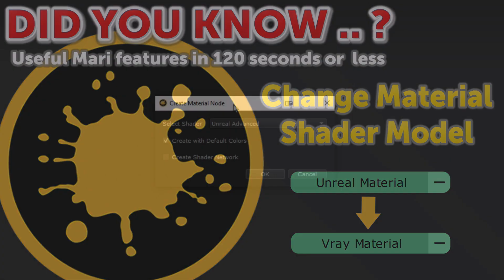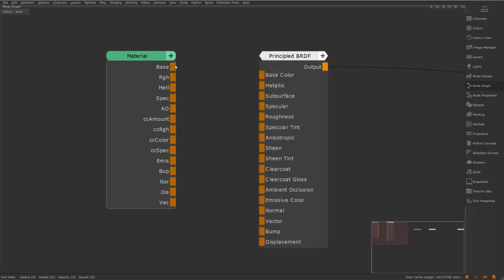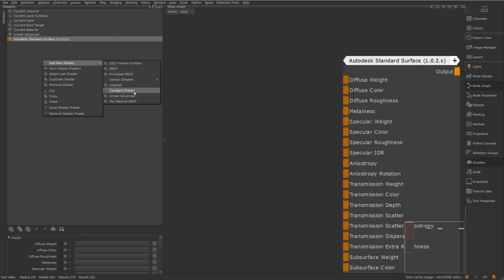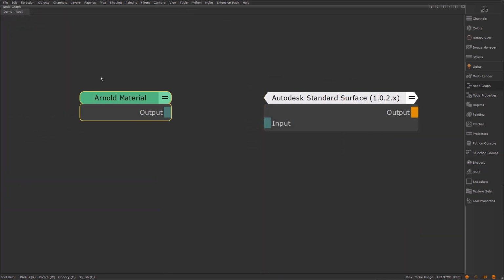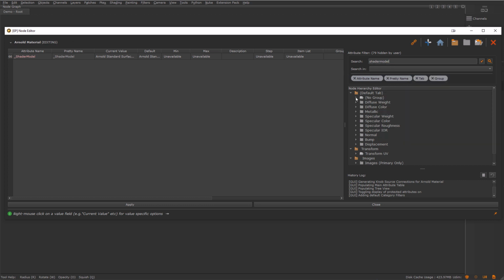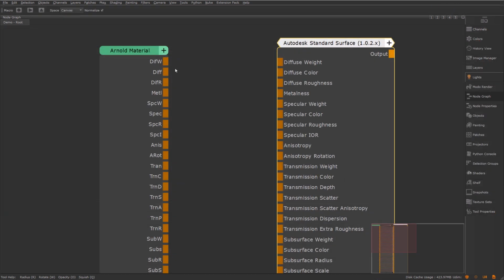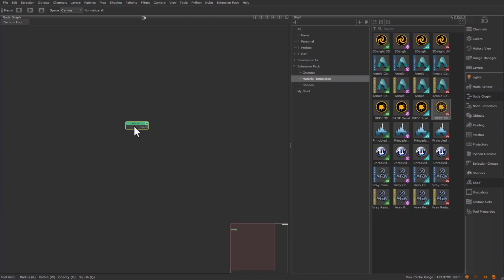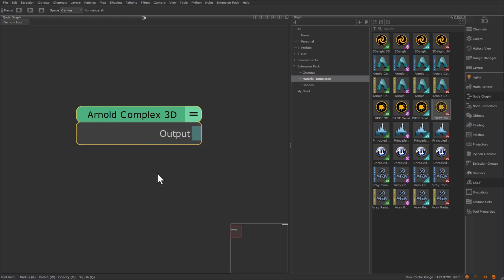Change Material Shader Models in Mari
This Video uses Mari Extension Pack Features.